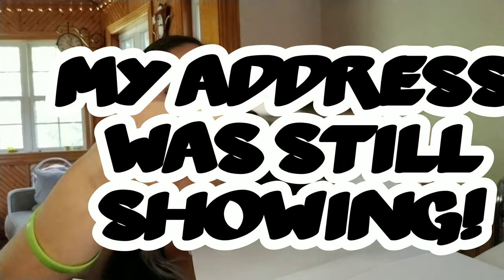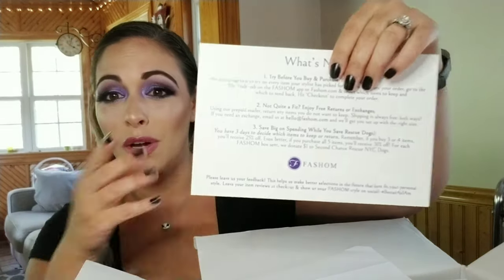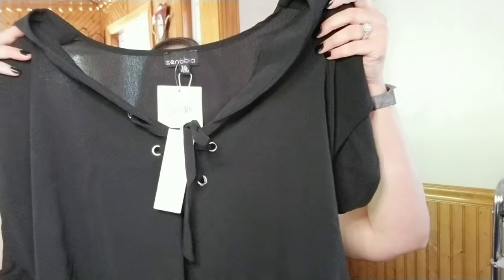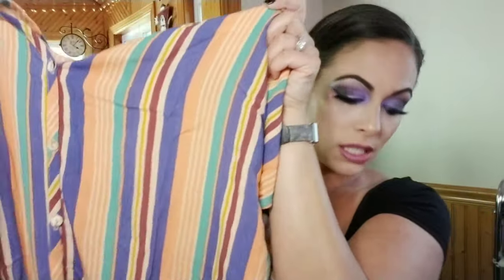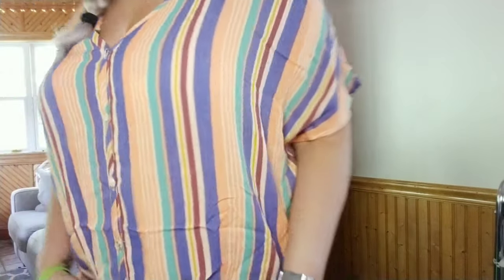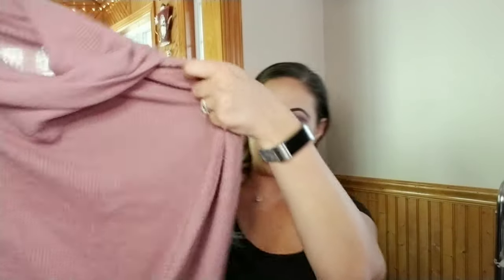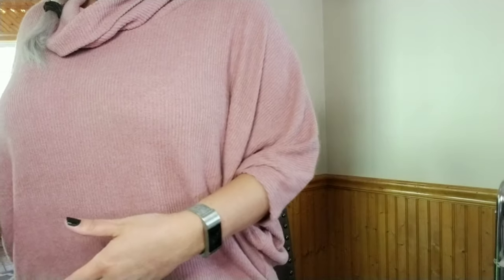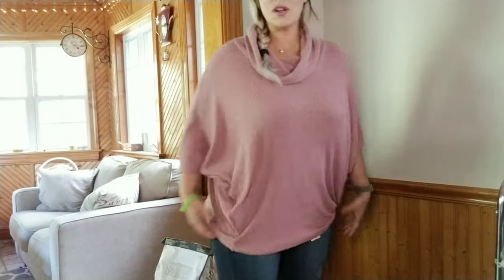AWESOME STYLING SERVICE? | FASHOM REVIEW AND TRY ON HAUL!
Thank you for checking out my FASHOM review and try on haul!  I was amazed at how well everything fit and so excited to try everything on!!

Here is the link if you would like to try out FASHOM for yourself!!

Here is some more information about FASHOM:

Fashom was created to celebrate individual self-expression and the unedited personal style of real people. At the core of Fashom’s mission is an unwavering support for body positivity and body confidence, and a belief that all bodies are equally valuable and deserve acceptance and praise.

FASHOM only sells pieces that are made of high-quality materials set at affordable prices. Our brands are exclusively vegan.
FASHOM customers can preview and pick their 5 pieces.

We provide THE most competitive discounts in the industry with FASHOM members enjoy a 25% discount when they keep 3-4 items and a 30% discount when they keep all 5 items 😱

There is no subscription & the first styling session is always free!

FASHOM is a non-subscription service, so you can request a box whenever you would like.

Your first styling session is always free & only $15 after that initial session (which is credited back towards any purchase from that box).

$1 from every box goes to Second Chance Rescue in NYC.

StarGem Cosmetix
Star-gem-cosmetics.myshopify.com

Boujee Baby
Boujee-baby-lashes.myshopify.com